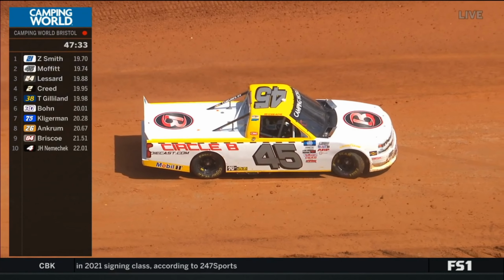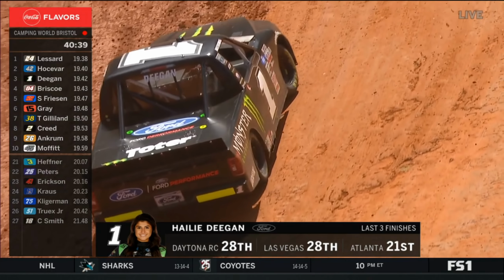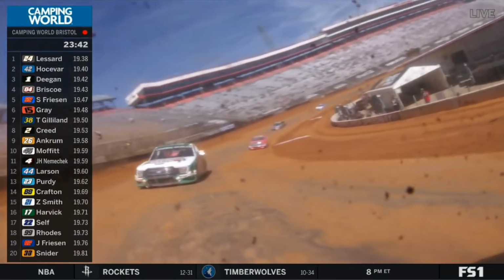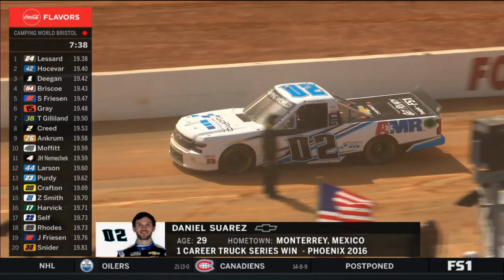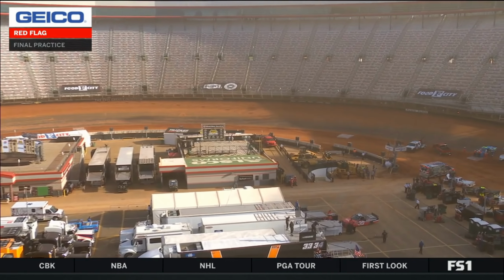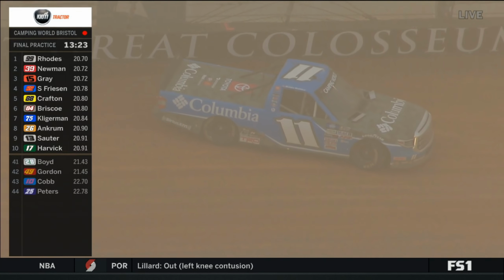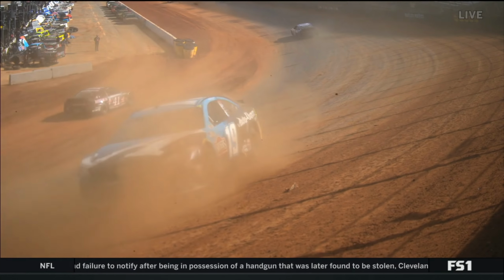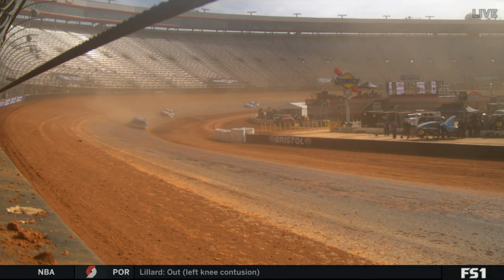NASCAR - Bristol Dirt - Practice Crashes And Spins (2021)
Truck Series:
0:00 - Brett Moffitt Spin
0:37 - Hailie Deegan Spin
1:09 - Jake Griffin Spin #1
1:31 - Jake Griffin Spin #2
1:48 - Bubba Wallace And Stewart Friesen Spin
2:50 - Andrew Gordon Spin
3:16 - Kyle Larson And Martin Truex Jr Spin (No Replay)
3:42 - J.R. Heffner Crash
4:14 - Chandler Smith Spin
4:33 - Bubba Wallace Spin

Cup Series:
5:05 - Martin Truex Jr Spin
5:58 - J.J. Yeley Spin #1
6:19 - J.J. Yeley Spin #2
6:48 - Cole Custer Spin